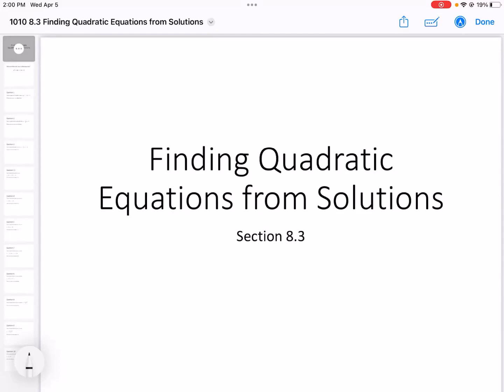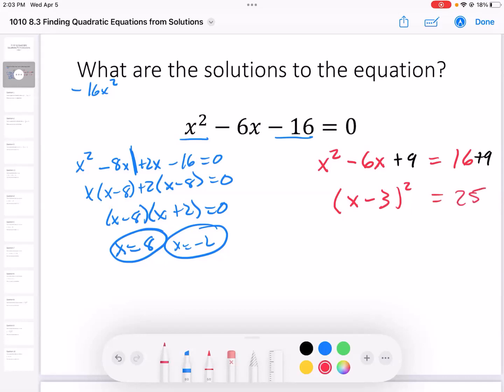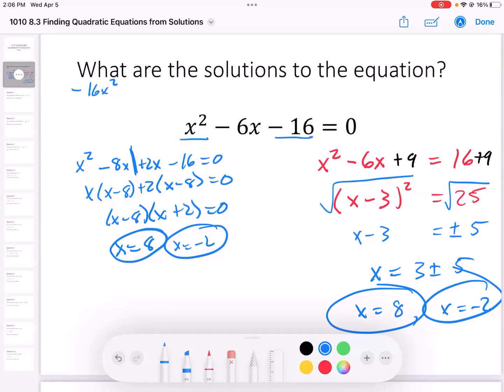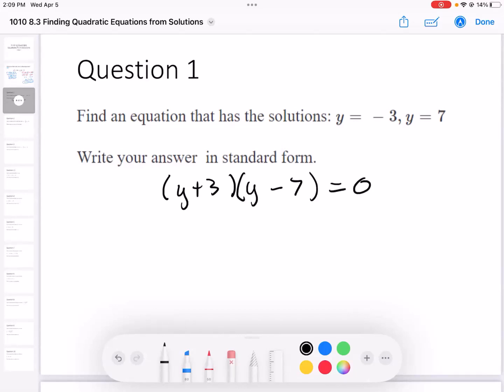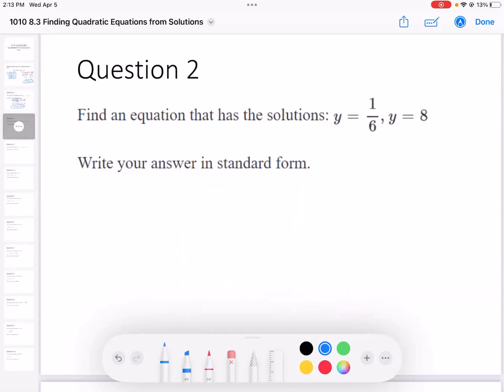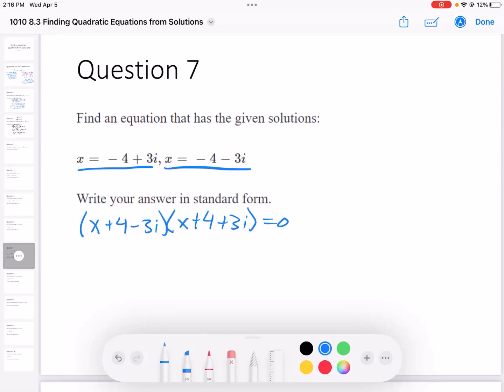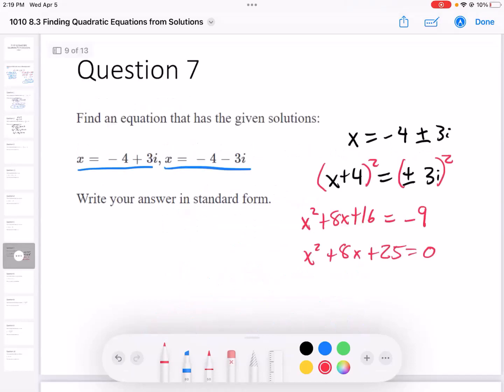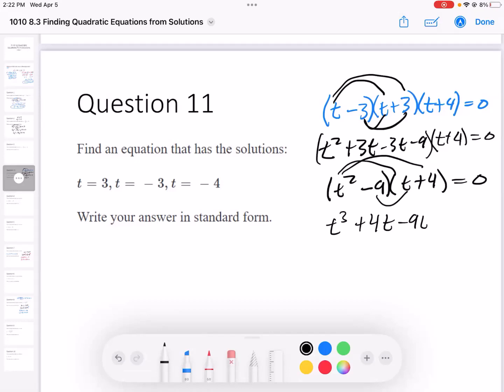Math 1010 8.3